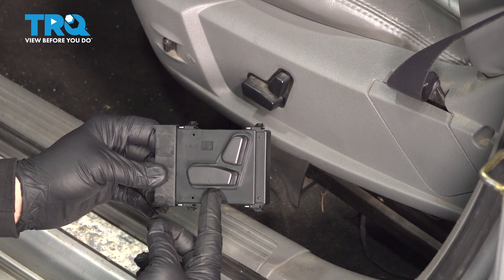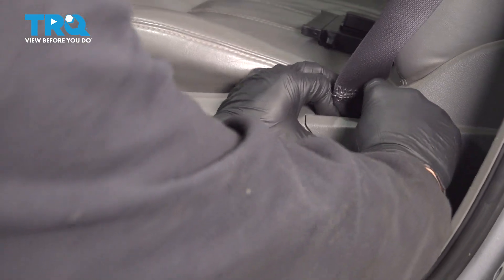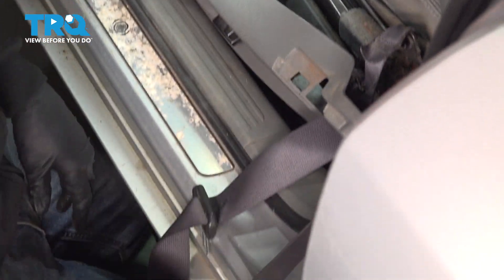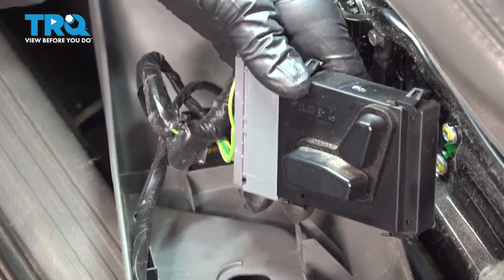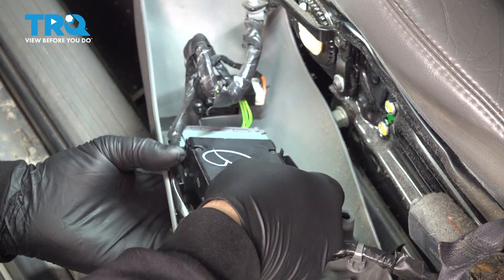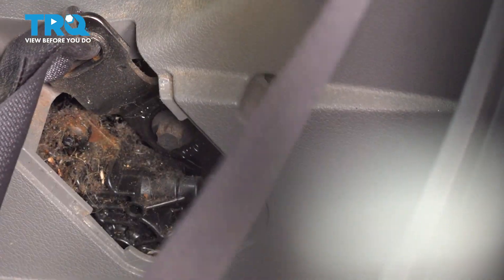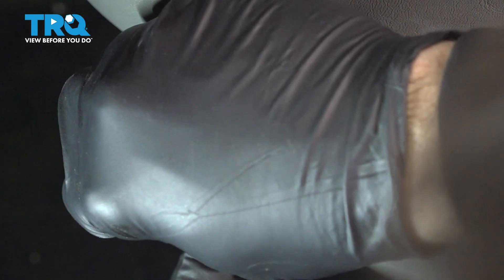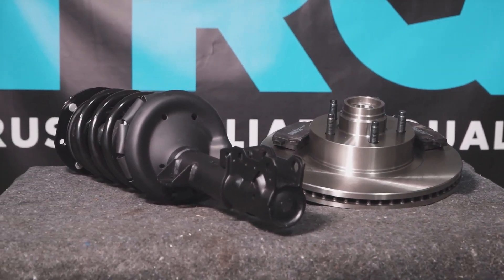How to Replace Seat Switch 2005-2010 Chrysler 300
This video shows you how to install a seat switch on your 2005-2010 Chrysler 300.

2005 Chrysler 300
2006 Chrysler 300
2007 Chrysler 300
2008 Chrysler 300
2009 Chrysler 300
2010 Chrysler 300

• Safety Glasses